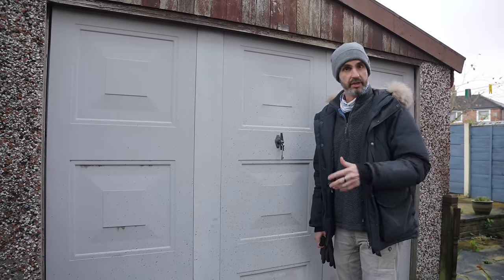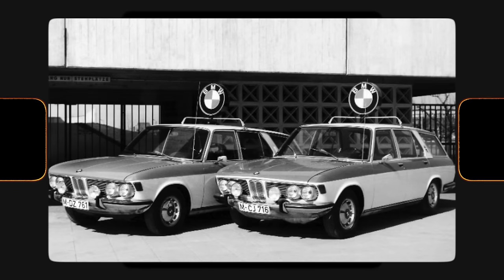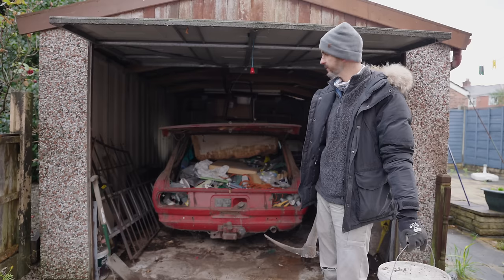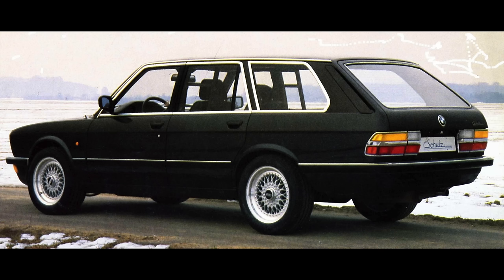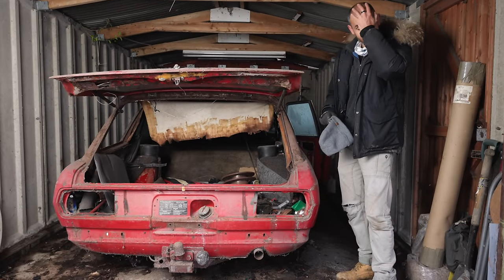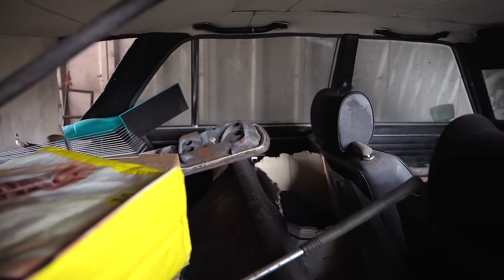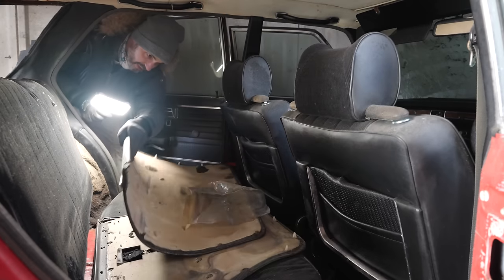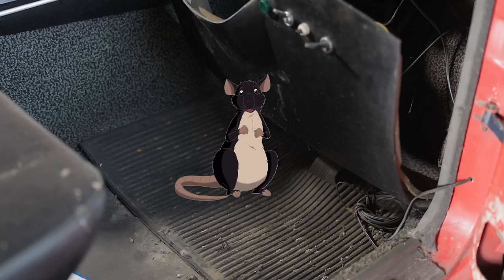Barn Find classic BMW discovery - Is this the rarest (first?) BMW Touring ever made?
Barn Find classic BMW discovery - Is this the rarest (first?) BMW Touring ever made? In this special barnfind episode of The Late Brake Show Jonny Smith discovers a 1970s BMW E3 coachbuilt estate that is perhaps one of only 12 ever made. Commissioned by BMW UK this 2500 automatic model has spent the last 35 years garaged and partially stripped. But is this the rarest Touring model to be found? This is a BMW estate before BMW factory made them.

DO YOU KNOW OF A CAR THAT MIGHT BE WORTHY OF JONNY HELPING UNEARTH ON VIDEO? DO YOU OWN A CAR IN A BARN/HEDGE/GARAGE THAT MIGHT JUST RUN OR NEED A NEW HOME?

If you want to see these episodes (as well as all the other playlists covering car collections and new car reviews) why not become a Patreon supporter from £1 per month?

Smith & Sniff is the UK's #1 automotive podcast, where Jonny and ex Top Gear and Grand Tour script editor Richard Porter chat absolute rubbish for an hour, periodically mentioning car related topics. Listen now:

CHAPTERS
0:00 Intro
1:09 Opening the garage door
1:50 Clearing begins
2:04 Family bereavement
2:24 History of the BMW E3 and coachbuilts
2:45 Only 12 made?
3:02 Racing team service cars
3:15 Tailgate borrowed from?
5:00 Shooting brakes
6:03 FLOOD!
6:34 Rare number plate
6:44 Meet the owner
7:58 How it was found
11:39 Clearing the boot
13:23 RAT
14:00 INTERIOR
15:25 Roof detail
15:58 Dashboard
17:28 Engine bay
18:35 Missing parts found
19:35 Rusty chassis?
20:15 Special tailgate
21:25 What is it worth?
22:06 Assembled rear end
26:07 FOR SALE?